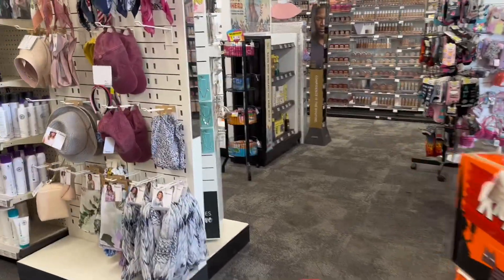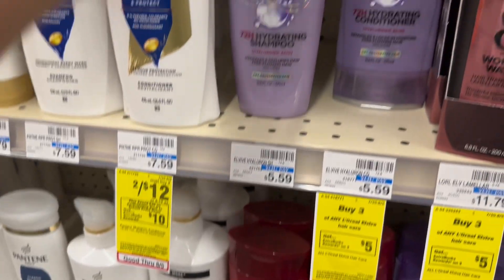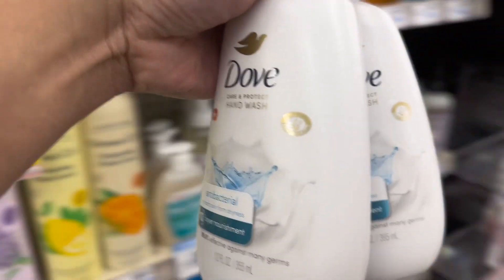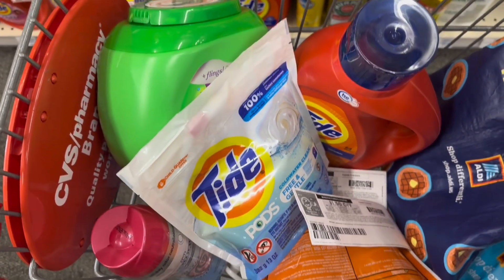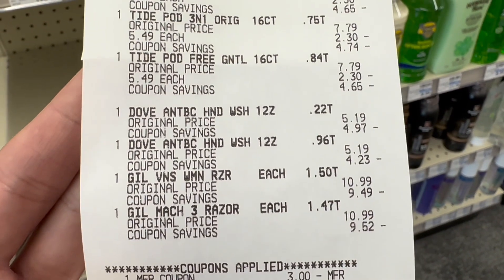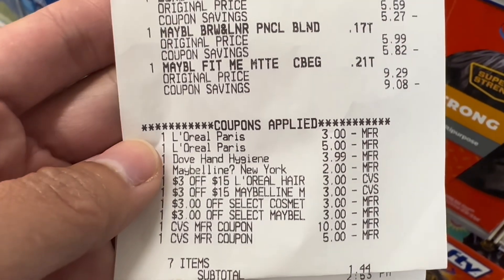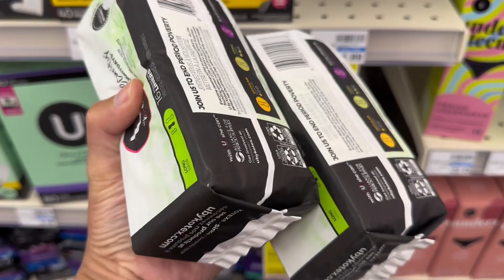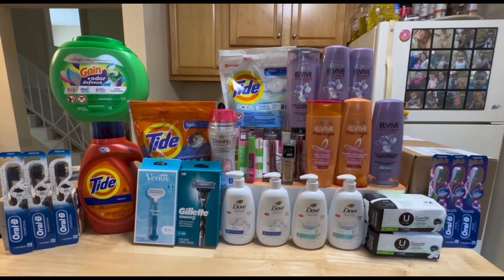CVS COUPONING HAUL (7/30 - 8/5)| Less Than $2 For All ! All Digital & IP Deals| $15 Off $75 Purchase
Sharing my CVS couponing haul this week of 7/30 - 8/5 and I got all 29 items worth $176.56 for $1.86 or 6¢ each!

Shopkicks: BEST376045